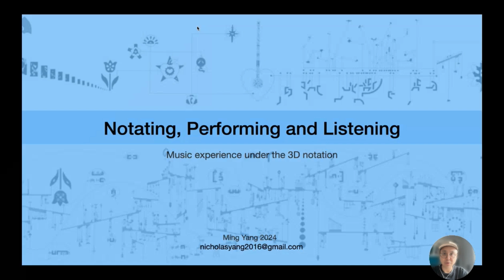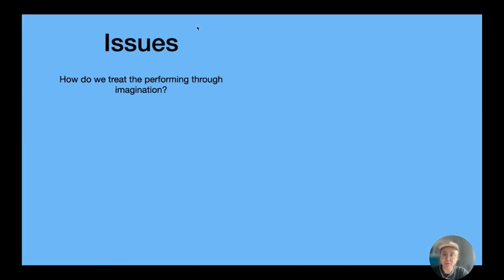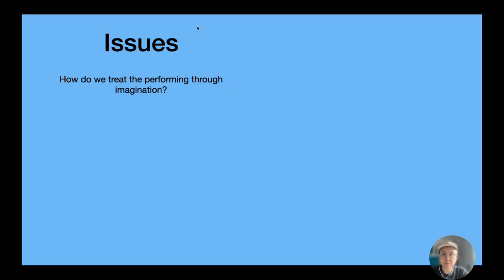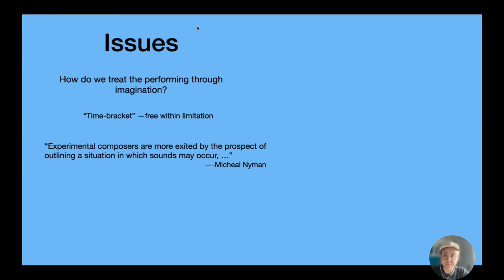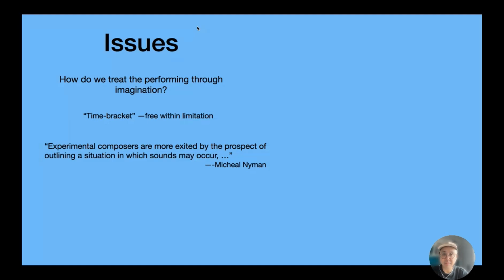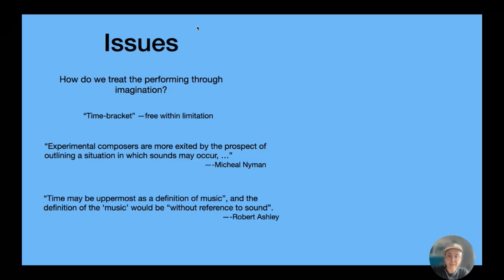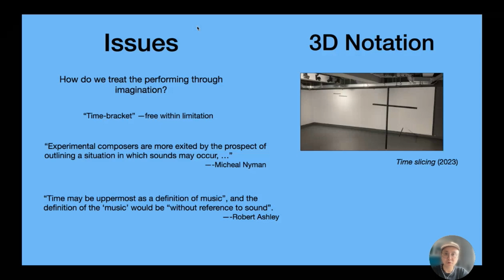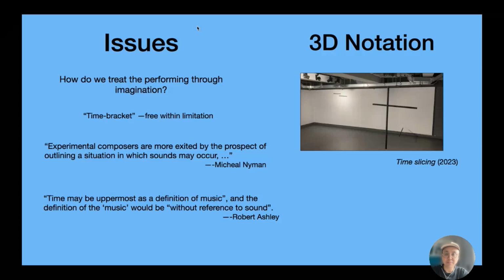Words, Music and Silence Digital Lightning Talk: Ming Yang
A digital lightning talk by Ming Yang offered as part of the symposium on Words, Music and Silence organised by The Open University Literature and Music Group in partnership with University Music Bournemouth.

Ming Yang (University of Huddersfield)
Notating, Performing and Listening. Music experience under the 3D notation